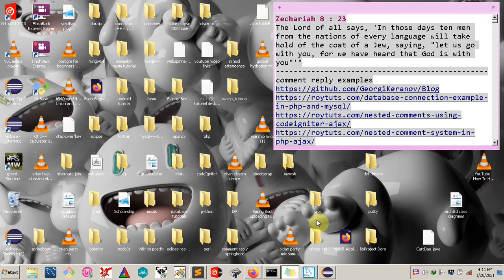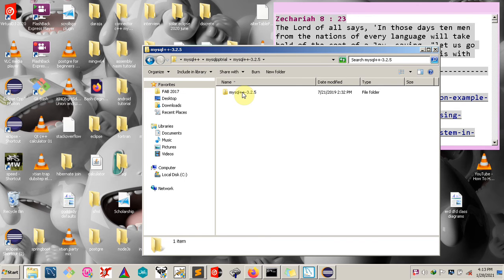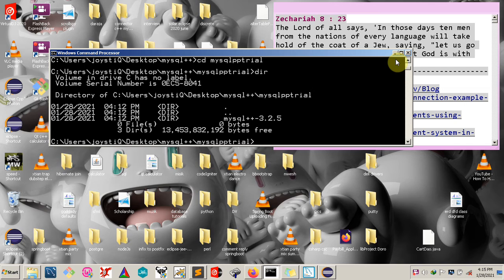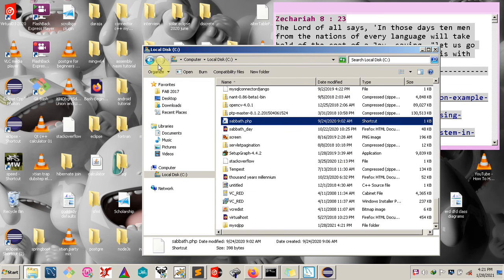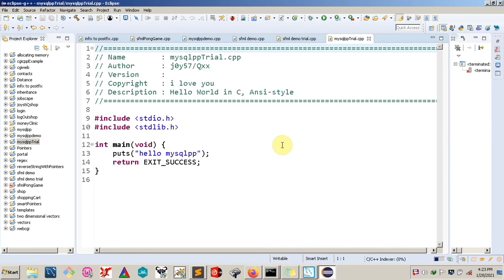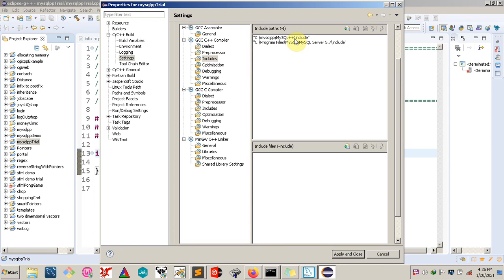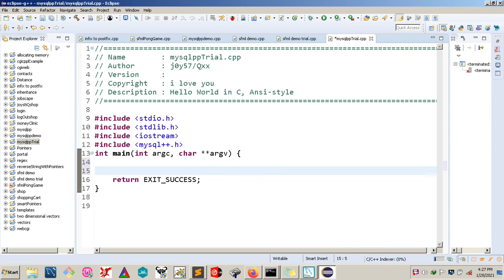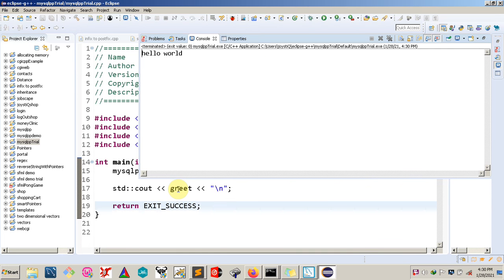mysql++ for beginners 101